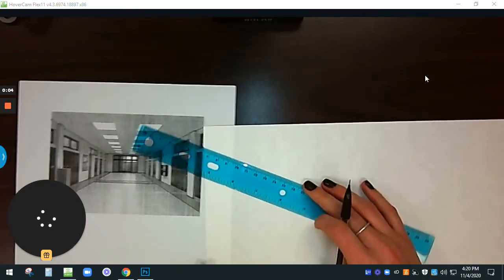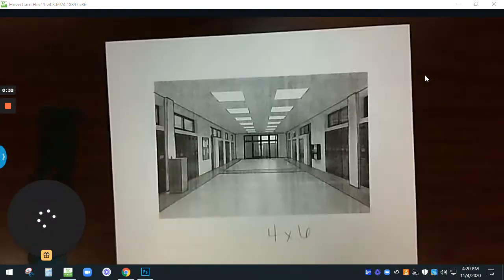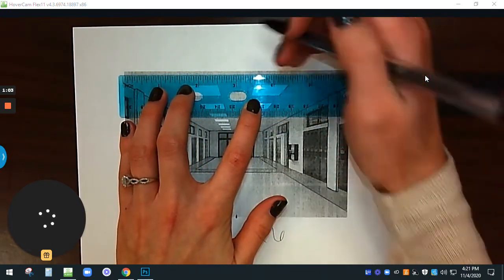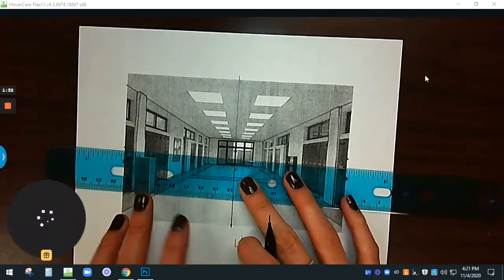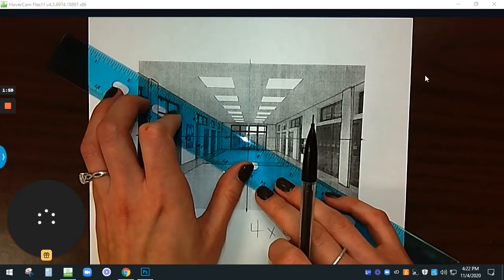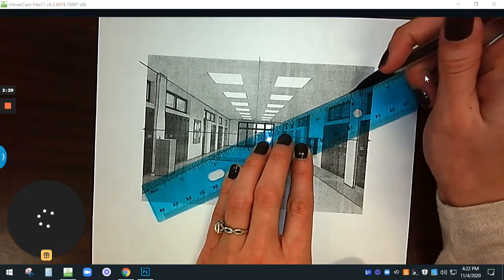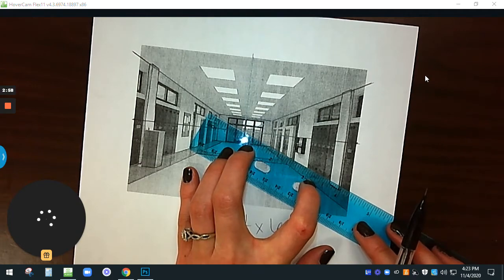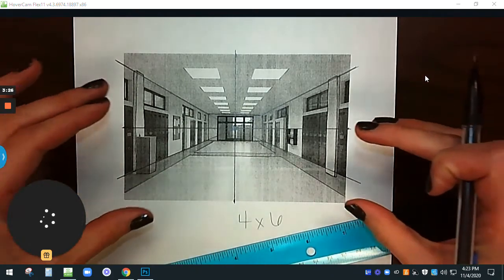Part 1: Surreal Hallway, 1 Point Perspective